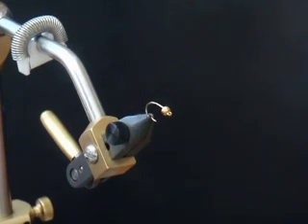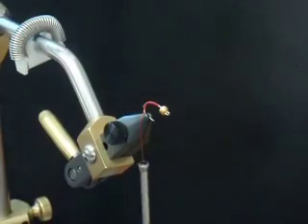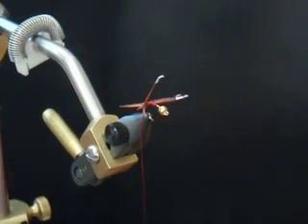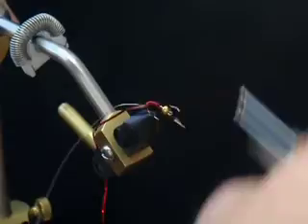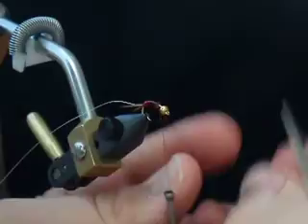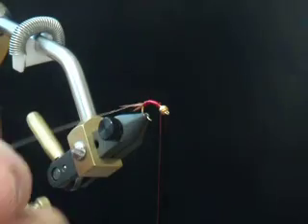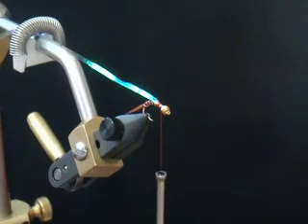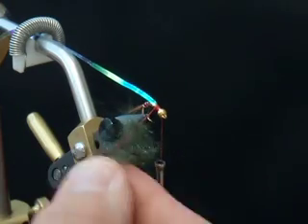Flash Bang Nymph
This is really nothing more than a lightning bug on an emerger hook with a tungsten bead and a peacock substitute. You can dress this baby up in a lot of different colors now with all of the wonderful variations of holo tinsel available on the market - the key really is the hook and the flash. Try adding a soft hackle on the front too - that really makes it pop. So don't hate on us that it looks like a lightning bug, haha - it's more a compliment to the original than anything!